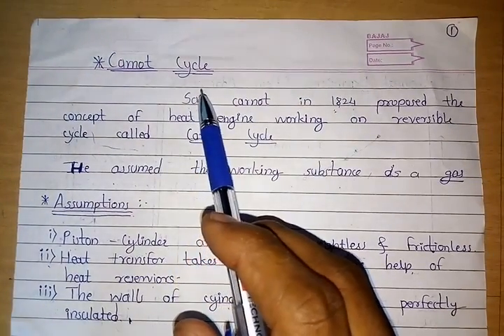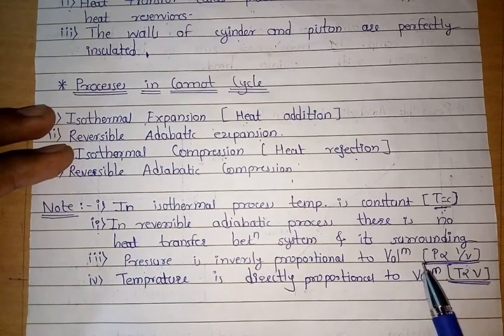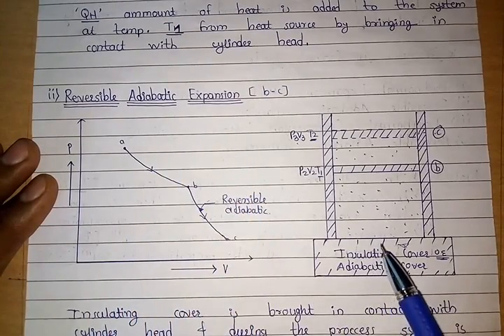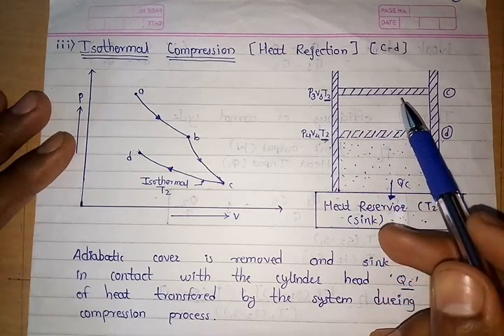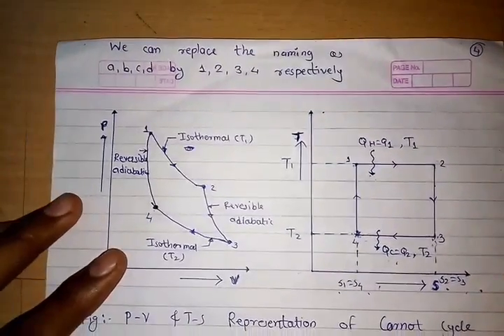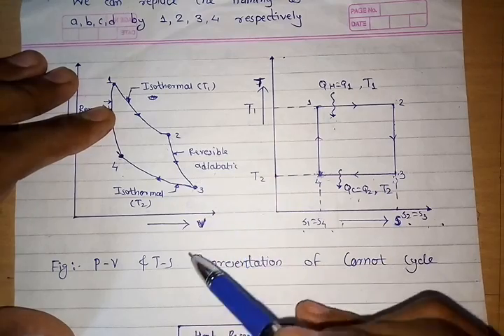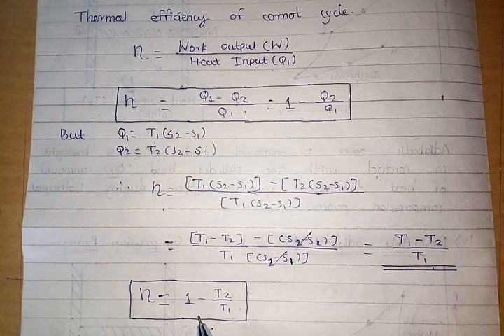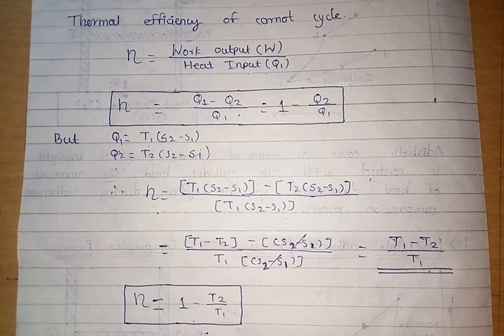|Carnot cycle and it's thermal efficiency| |MIND SPARKS|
The process involved in the Carnot cycle are described in details and expression of thermal efficiency is explained.